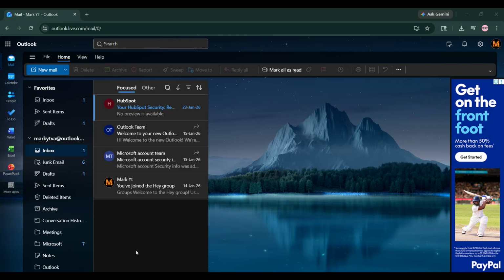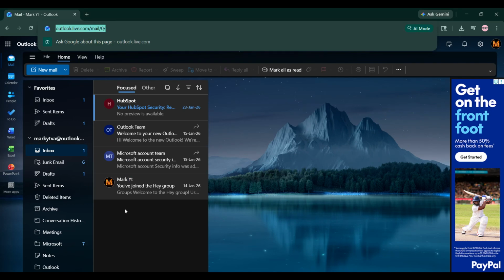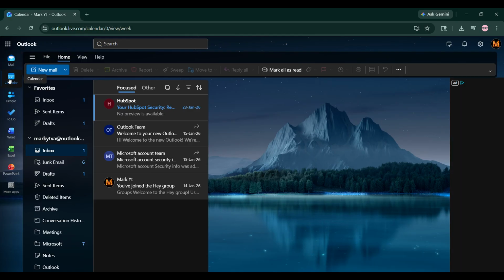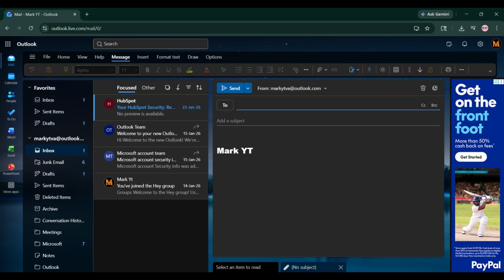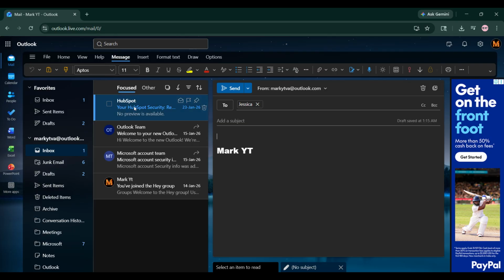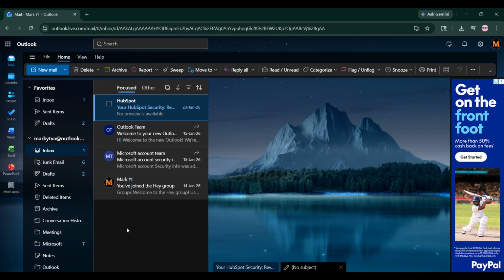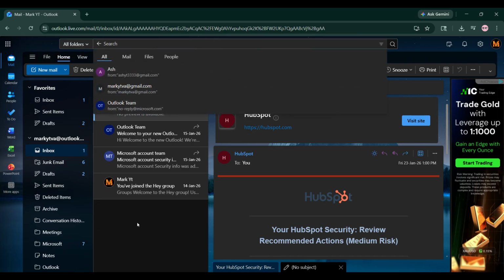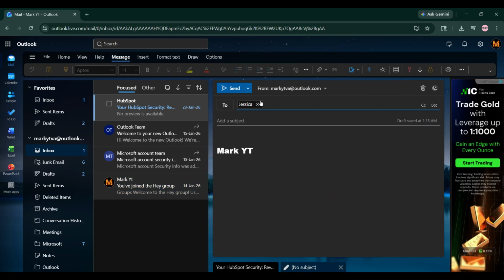How To Use Outlook For Beginners (Easy Step-By-Step Guide)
Learn how to use Outlook for beginners with this simple step-by-step tutorial. Discover how to sign in, send emails, attach files, organize your inbox, use Focused Inbox, and find messages fast.

🕚Timestamps:
0:00 Introduction
0:17 Sign In To Outlook On The Web
0:39 Outlook Dashboard Overview
1:07 Use The Left-Hand Navigation Icons
1:29 Create A New Email
1:54 Add Attachments To Messages
2:14 Organize Emails With Folders, Archive, Delete, And Junk
2:43 Use Focused Inbox And Search
3:07 Open Settings With The Gear Icon
3:23 Quick Recap And Outro

✍️What You'll Learn In This Video:
• How To Sign In To Outlook On The Web
• How To Navigate The Mail, Calendar, Contacts, And To-Do Icons
• How To Create And Send A New Email
• How To Attach Files From Your Computer Or Cloud Storage
• How To Organize Emails With Folders And Inbox Tools
• How To Use Focused Inbox To Find Important Messages
• How To Search For Emails Faster
• How To Access Outlook Settings And Customize Your Layout

💡Pro Tips:
• Use folders to keep work, personal, and project emails separated
• Check Focused and Other tabs if a message seems missing
• Use search terms like sender names or subjects to find old emails quickly
• Archive emails instead of deleting them if you may need them later
• Keep your inbox cleaner by deleting spam and junk messages regularly